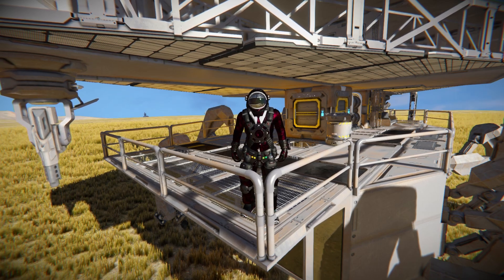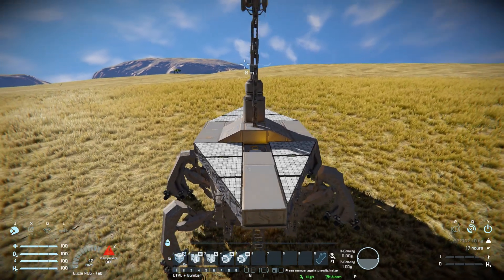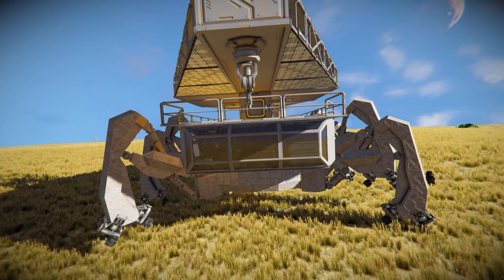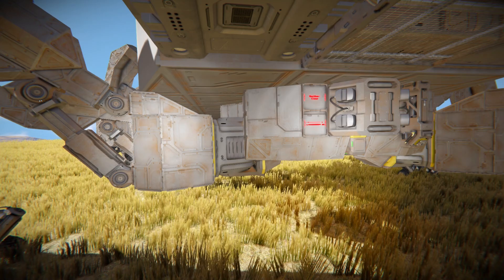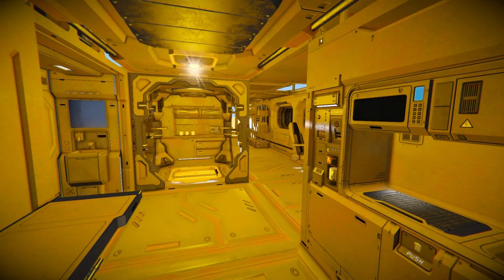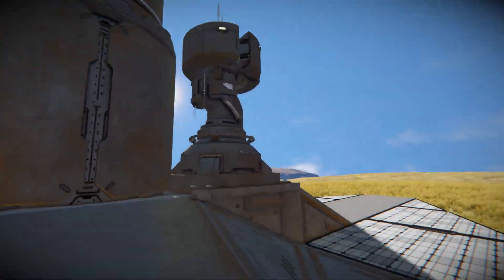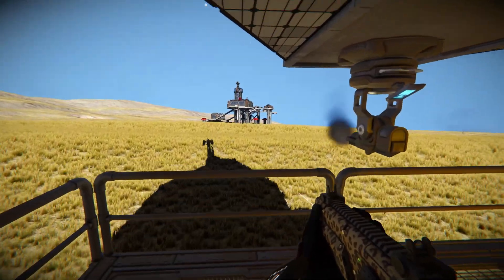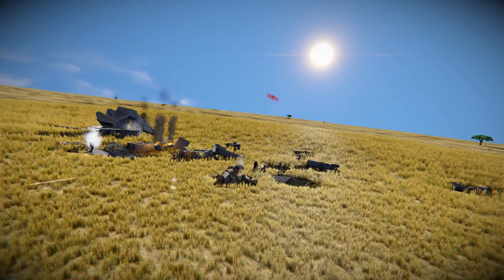The Sand Inspired Walker Base! - Space Engineers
This is the Sand Inspired Walker Base Steam workshop blueprint for Space Engineers 2024! A cool small block spider mech that uses hinges, rotors and pistons to move 6 legs at a rate of 2m/s! Featuring all the basics for survival mode from survival kits, assemblers, solar panels to interior turrets for a bit of defence! I go over this giant mechs looks and features, test it out to show how it walks then drive it to destruction by walking to the the space pirates district headquarters!

0:00 Intro
0:58 How It Walks!
3:20 Exterior Look
6:39 Interior Look
10:04 Being Destroyed By Pirates!